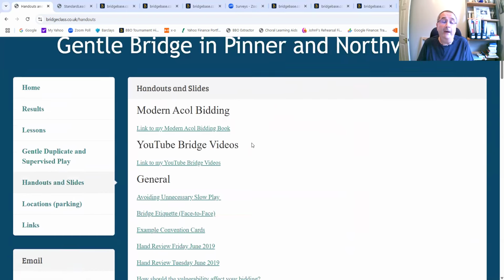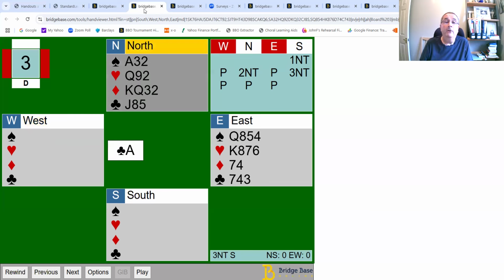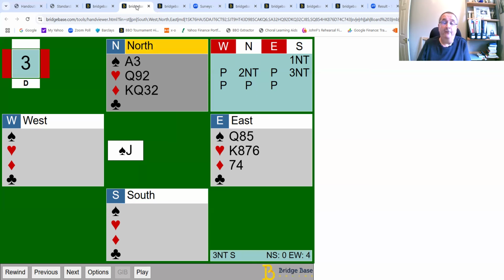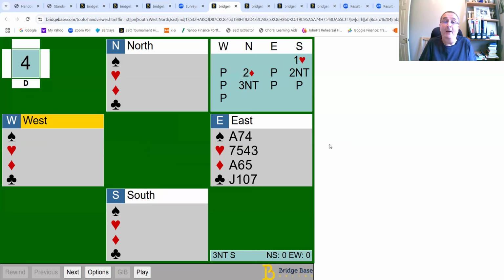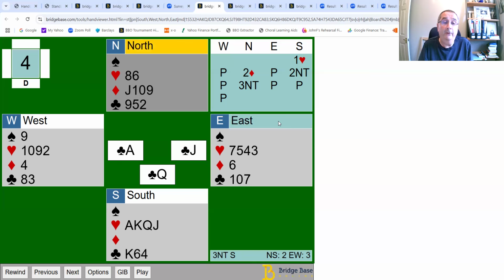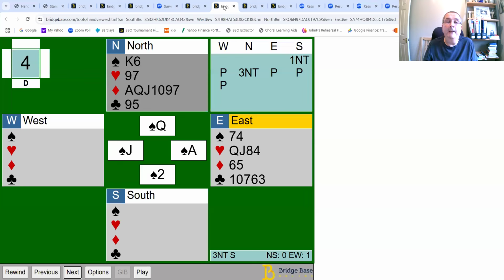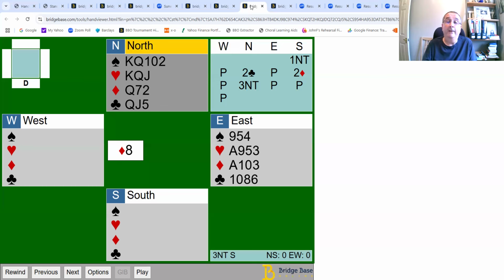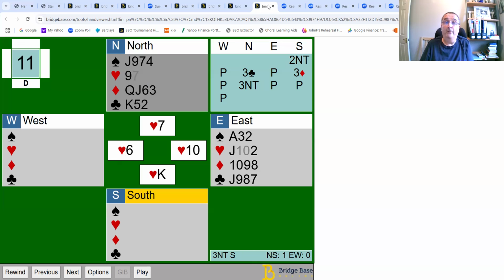Defence problems: A variety of problems for the defence